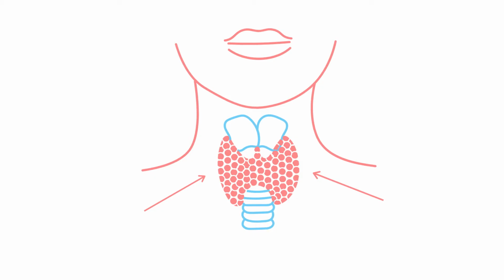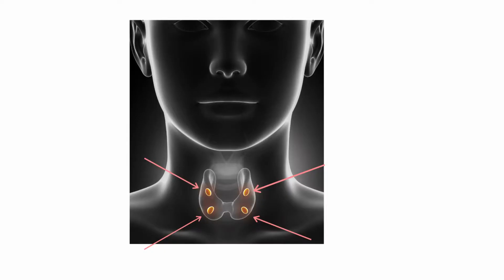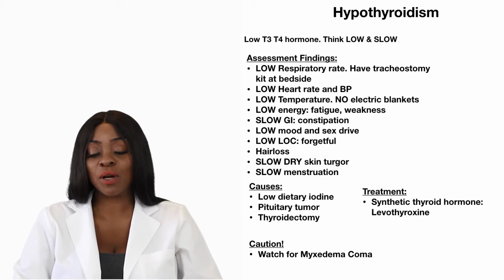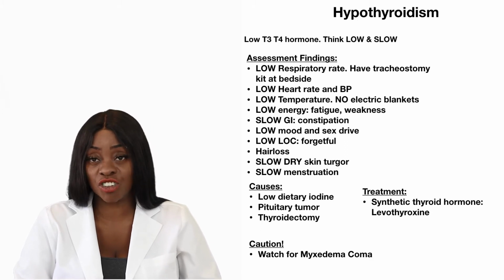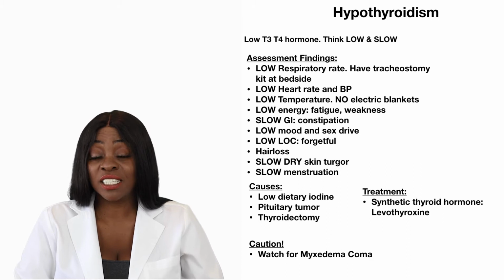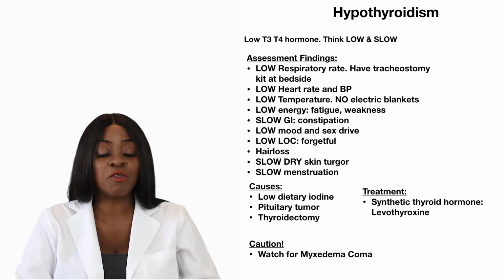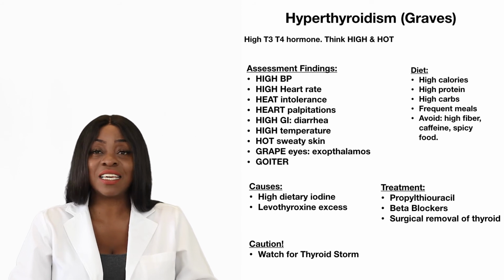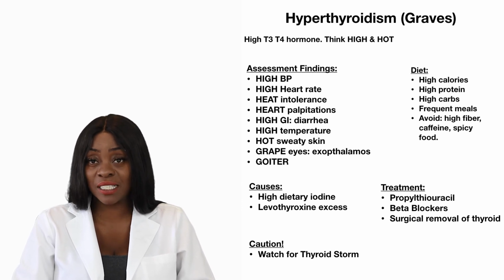NCLEX REVIEW PHYSIOLOGICAL ADAPTATION ENDOCRINE: HYPOTHYROIDISM AND HYPERTHYROIDISM [RNPNTUTOR]